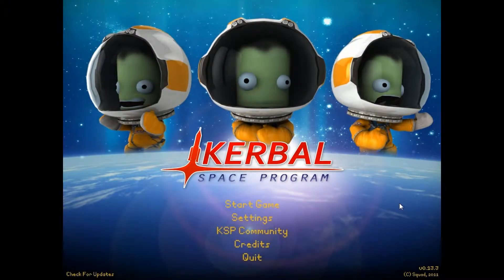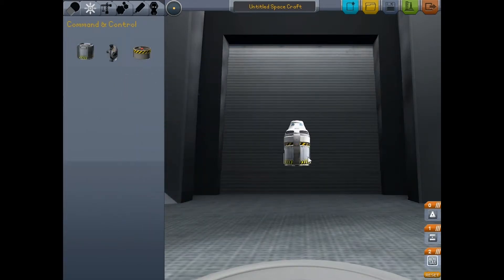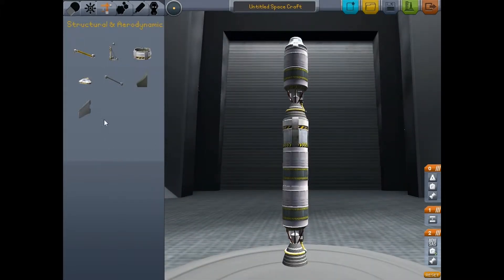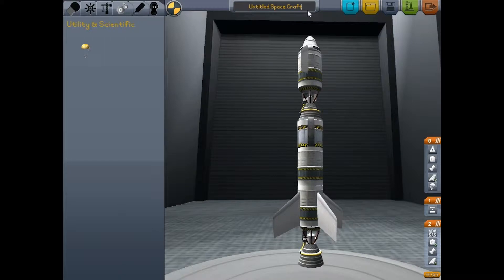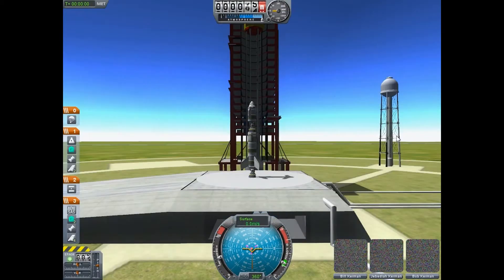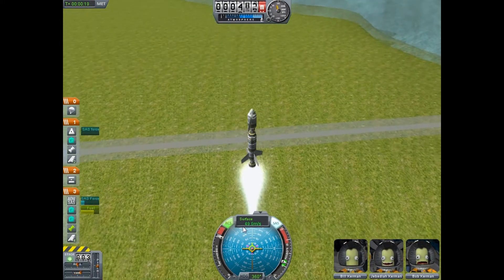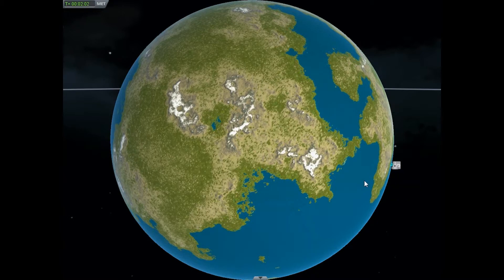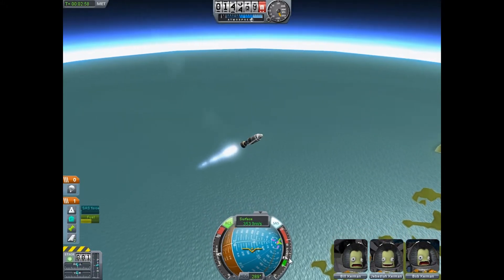Kerbal Space Program - Mission #1 - Takeoff!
Kerbal Space Program. Lets play with some rockets! :D